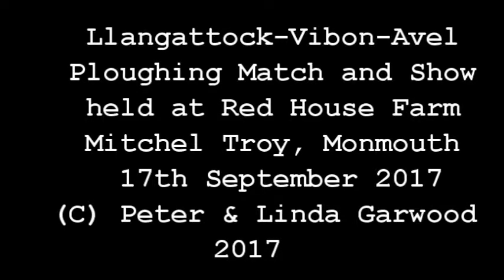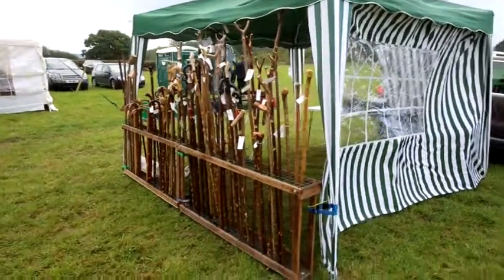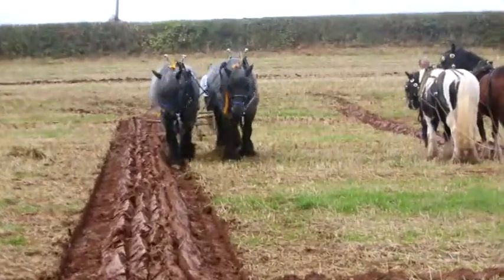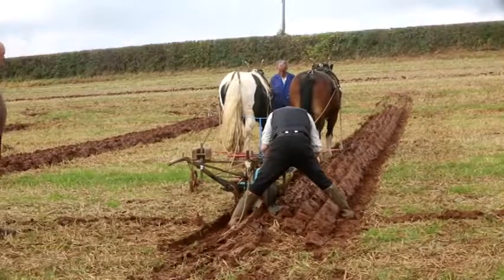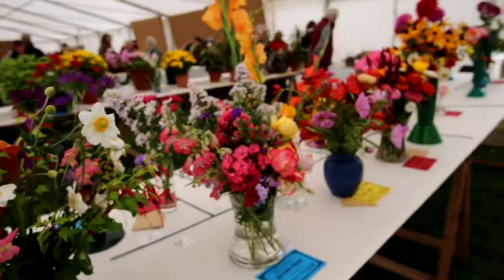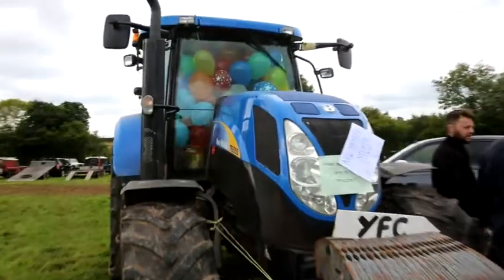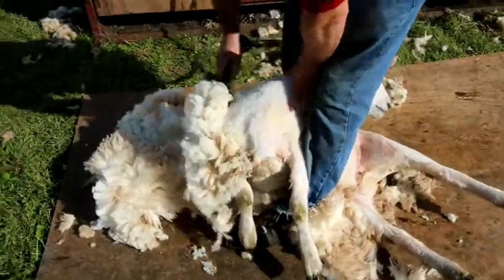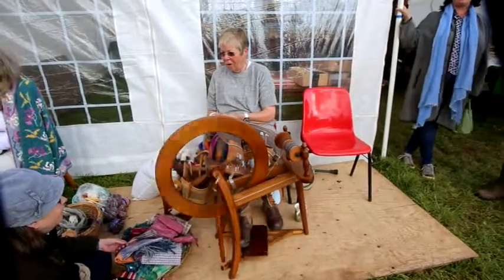LVA PLOUGHING MATCH AND SHOW 2017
19th September 2017, The Llangattock-Vibon-Avel Ploughing Match and Show took place near Mitchel Troy. As always it was a pleasure to attend and see the various exhibits as well as meet old and new friends.